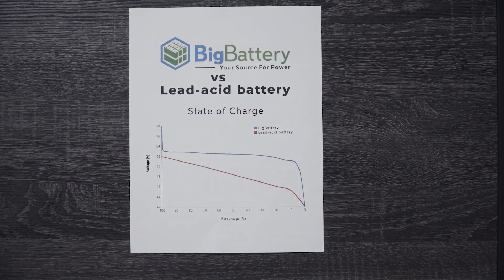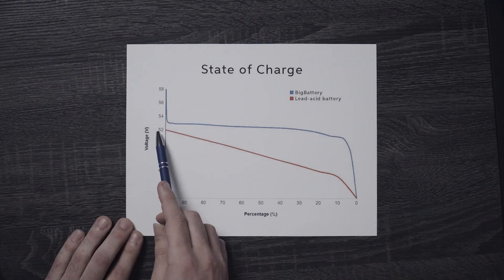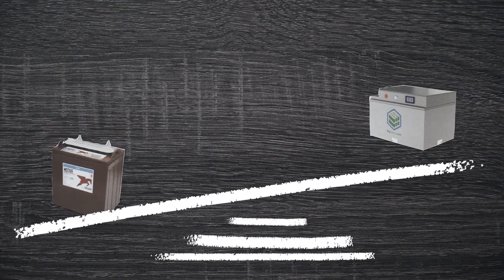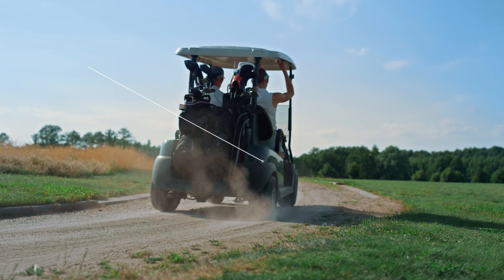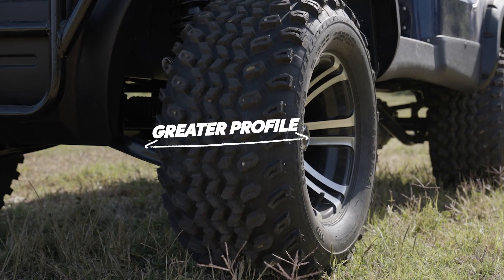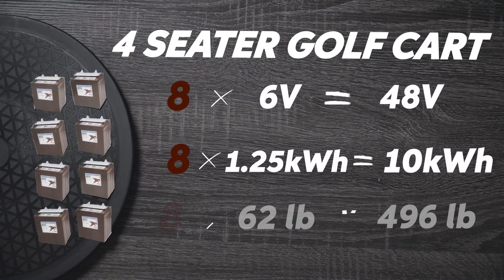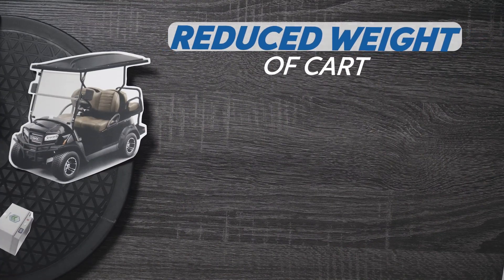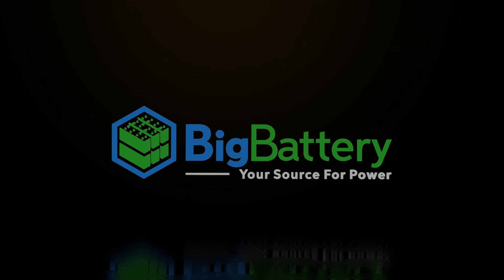UPGRADE YOUR GOLF CART in 3 Easy Ways | BigBattery Academy Episode 1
Welcome to our first episode of BigBattery Academy!
In this episode, we unveil the secrets behind upgrading your golf cart's range! We'll take you through three essential ways to increase your golf cart's performance and get the most out of your battery system. Discover how battery performance, weight reduction, motor and controller upgrades, and optimized wheels can significantly extend your golf cart's range and enhance your driving experience. Plus, don't miss out on the opportunity to learn how you can achieve over 100 miles of range on a single charge! Watch now and visit BigBattery.com to see more of our lithium solutions.

Upgrade your golf cart and never get stranded on the course again!